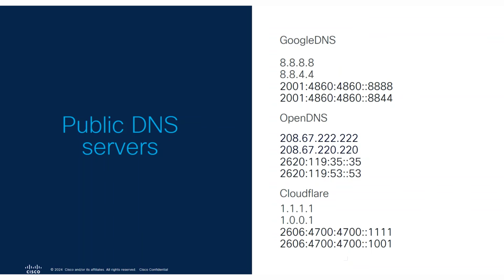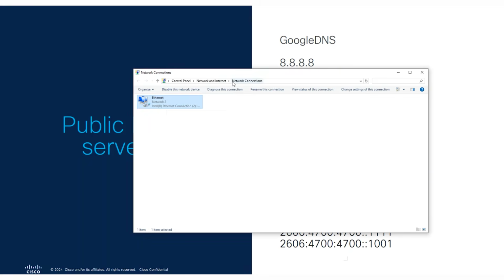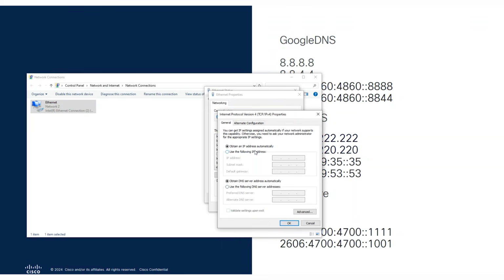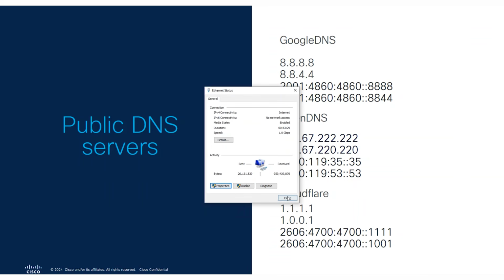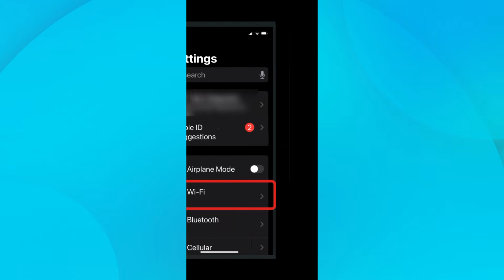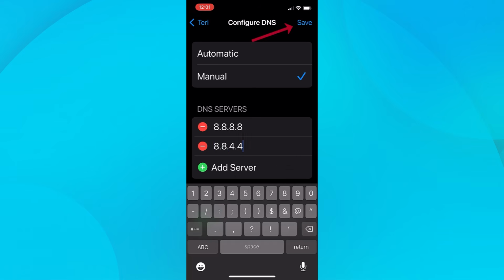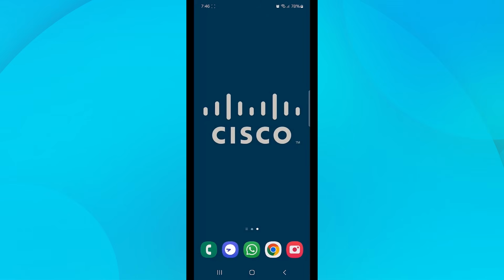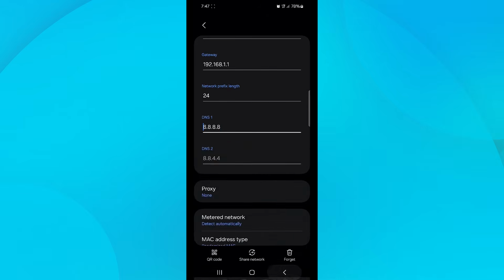Cisco Tech Talk: How to Change Your DNS Settings with Google DNS, OpenDNS & Cloudflare - Part 1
Are you looking to boost your internet speed, reliability, and security? In this first of a two-part series of Cisco Tech Talk, we break down what the Domain Name System (DNS) is and show you step-by-step how to change your DNS settings on Windows, iPhone (iOS 17), and Android (Android 14) devices using popular public DNS servers like Google DNS, OpenDNS, and Cloudflare.